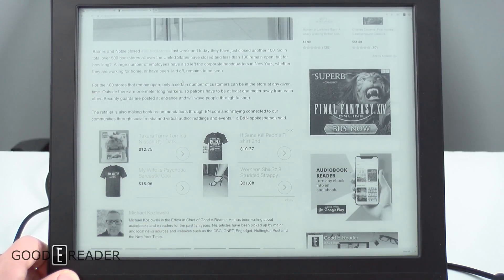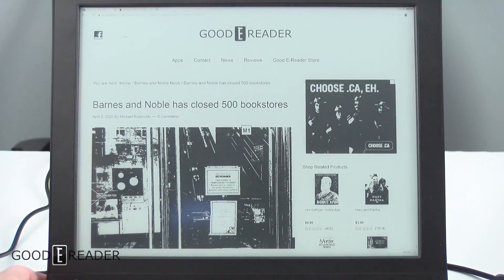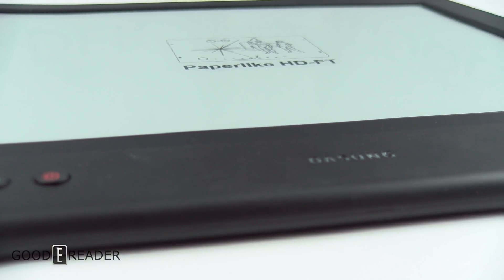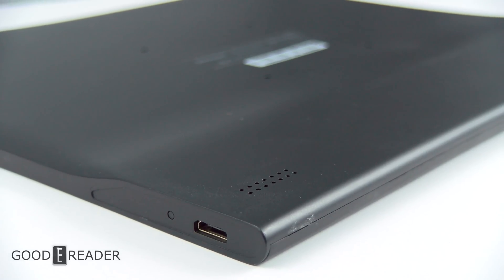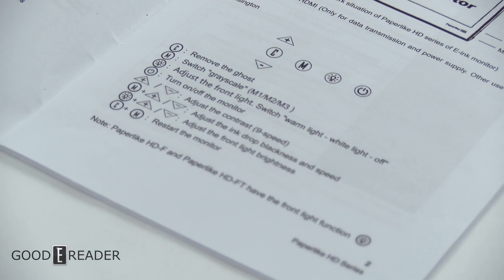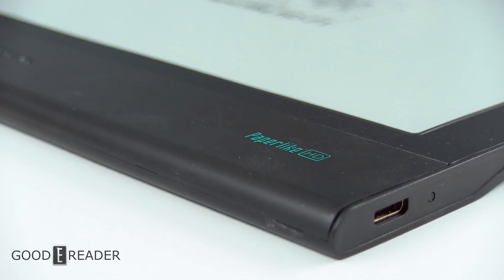Dasung Paperlike 3 HD e-Ink Monitor Review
This is the latest release of Dasung HD e-Ink monitors; the Paperlike HD.

This device is the quickest e-Ink device on the market and can play videos perfectly.